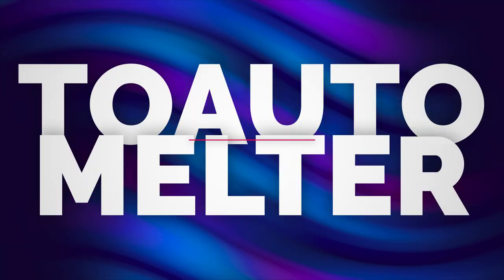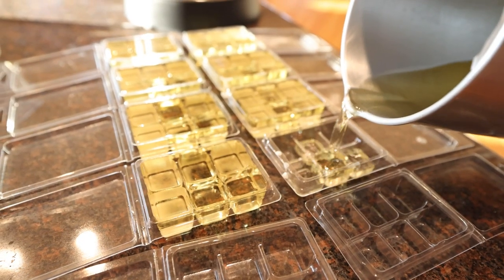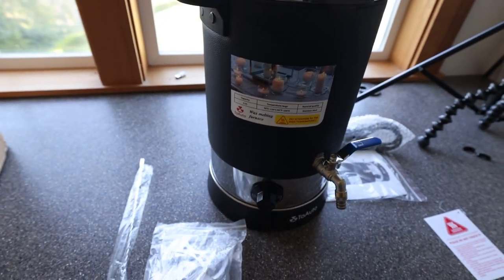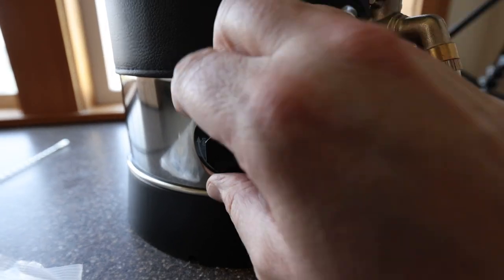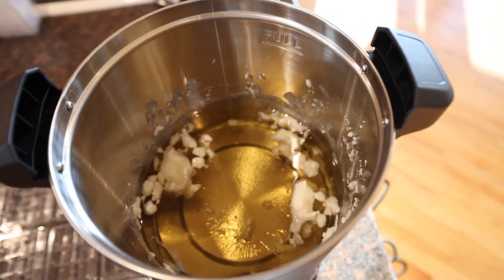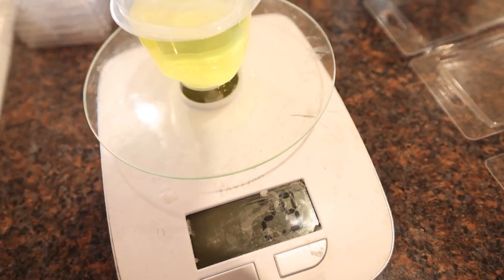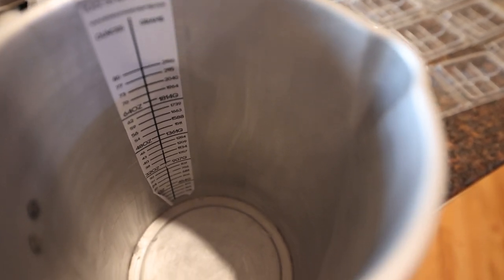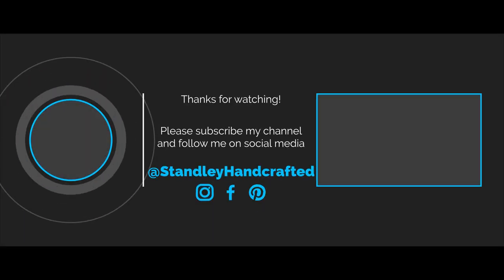First look at the ToAuto V3 Candle Wax Melter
ToAuto V3 Candle Melter